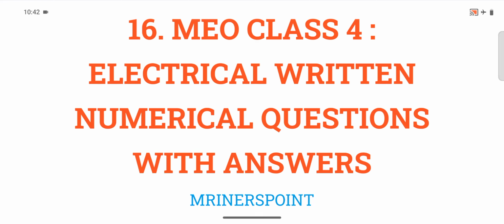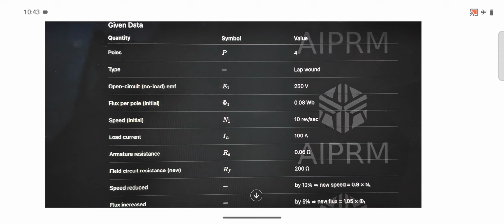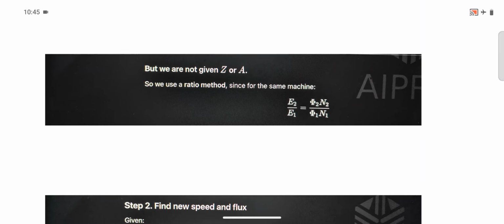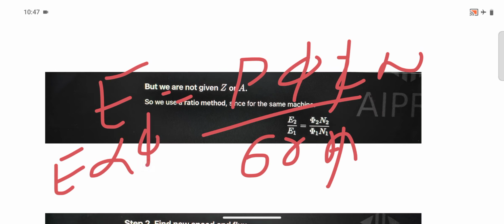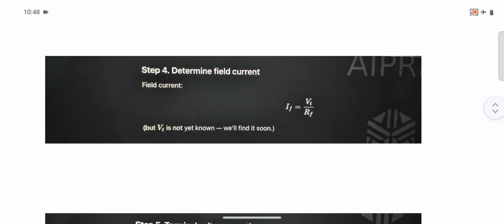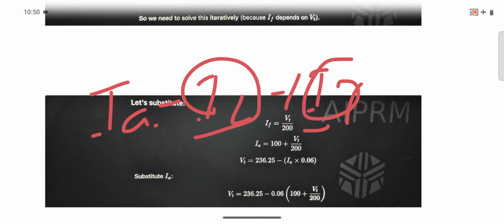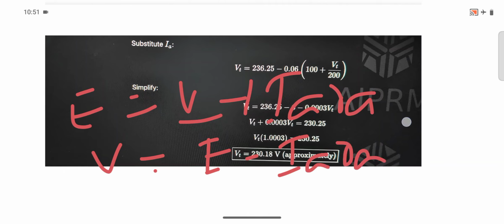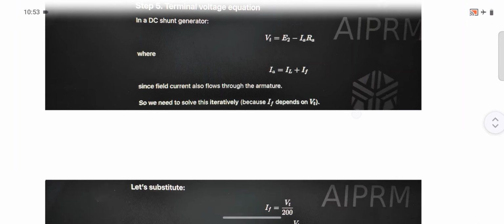MEO CLASS 4 ELECTRICAL WRITTEN QUESTIONS WITH ANSWERS